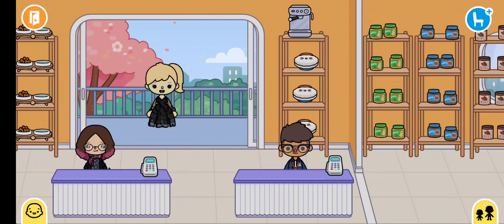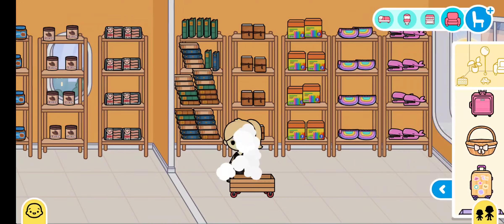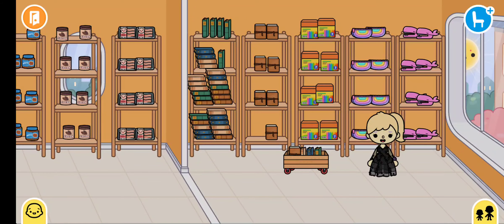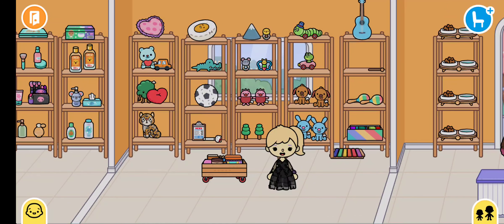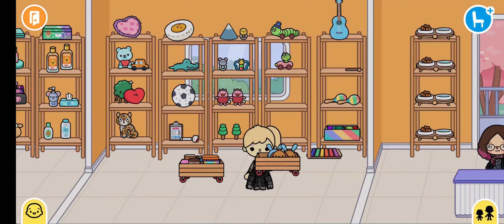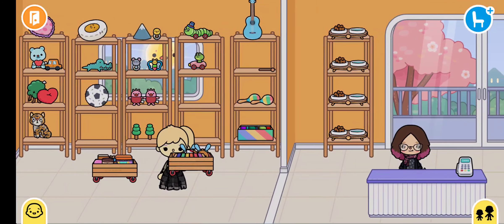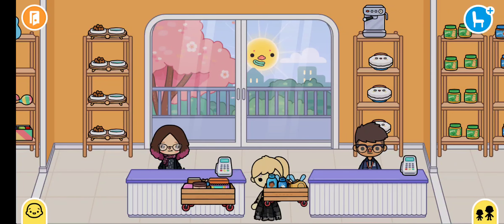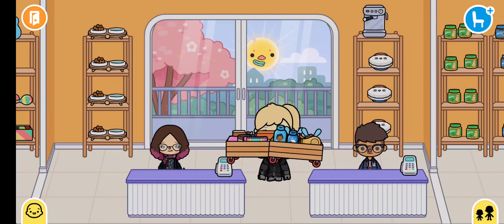shopping at mini Walmart